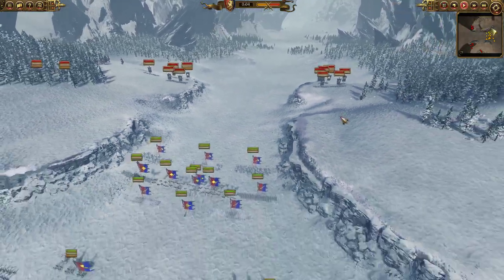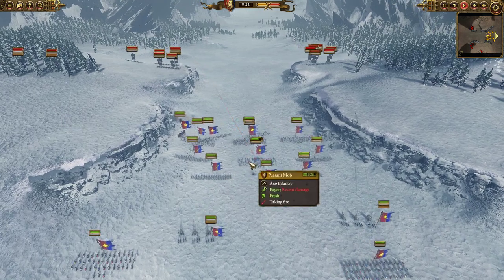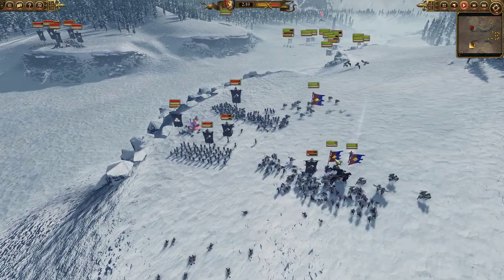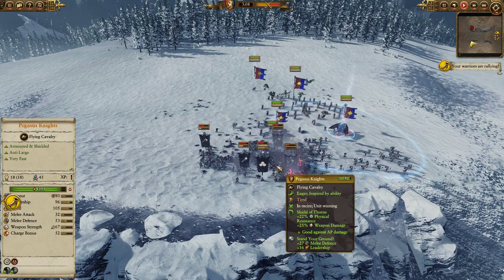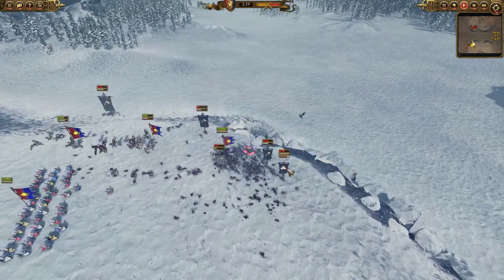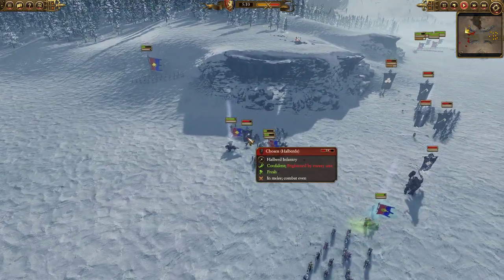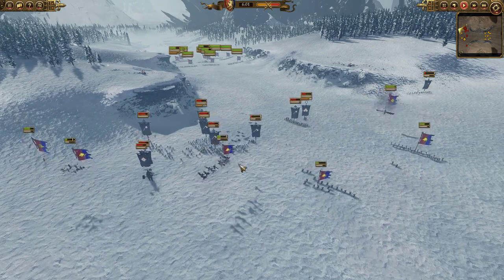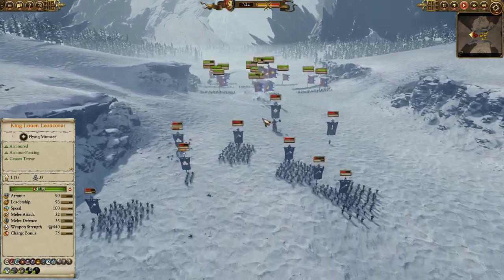Trebuchet Trouble - Bretonnia vs Chaos ft.DimmyGee - Total War Warhammer 2: Online Battles #32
Today we're taking on DimmyGee's Chaos in and XMT civil war as Bretonnia! A lot of people have asked for Bretonnia games and what better showcase than one of their toughest matchups!